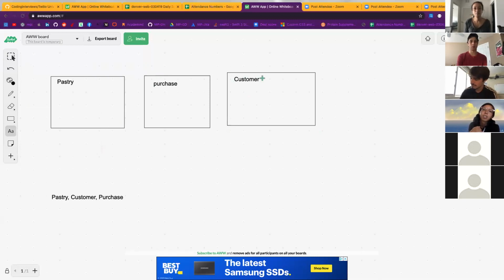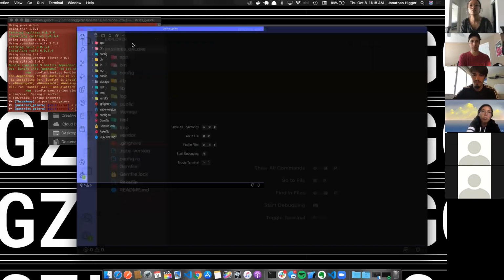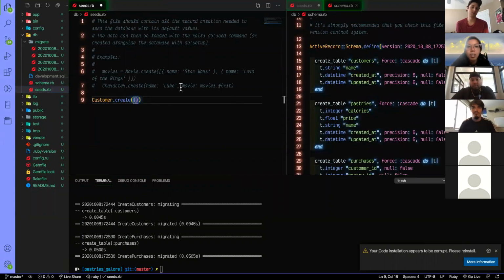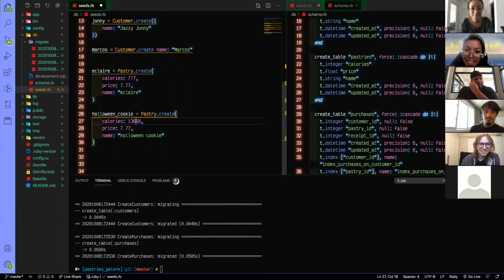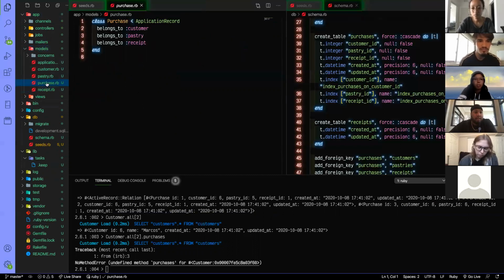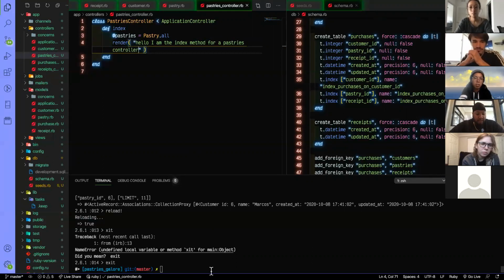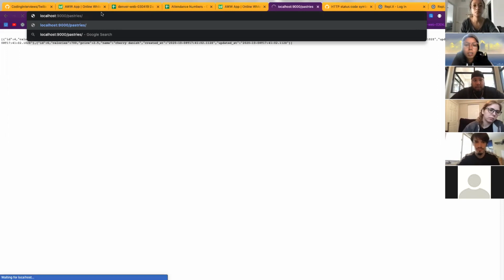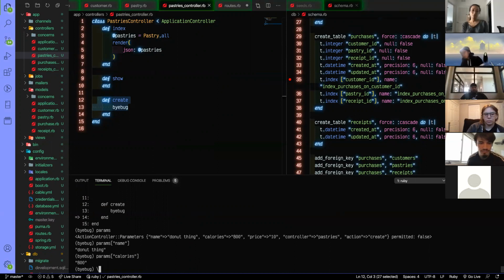Relationships in Rails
Pastry Many to Many to Many, Rails Relationships